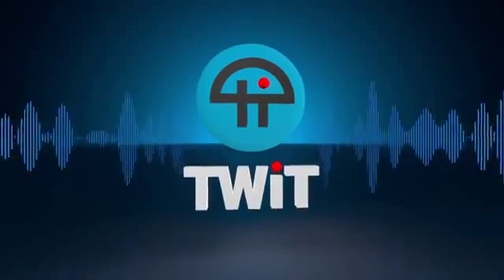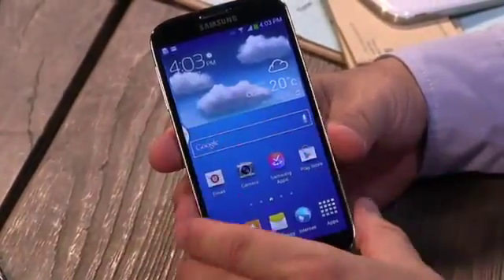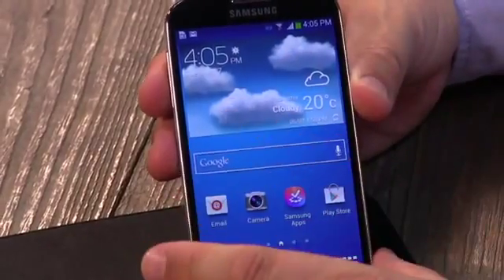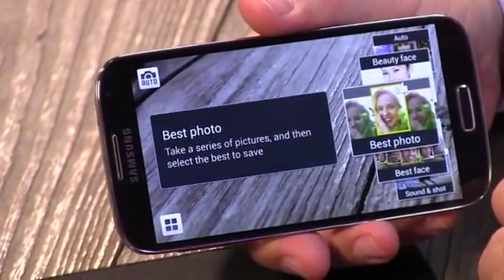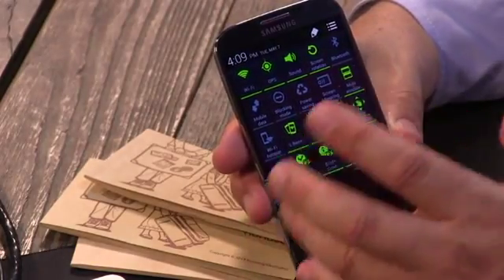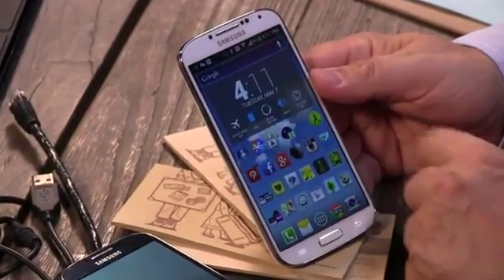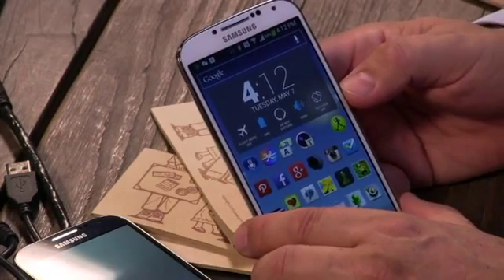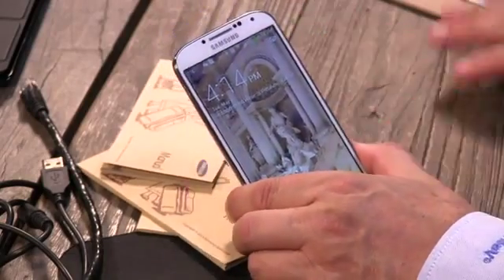Samsung Galaxy S4 YouTube 2